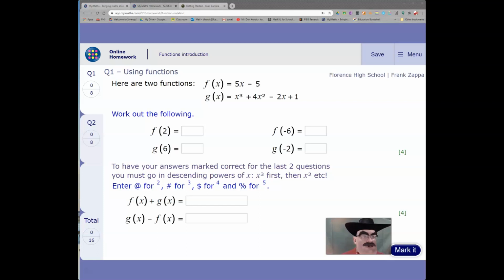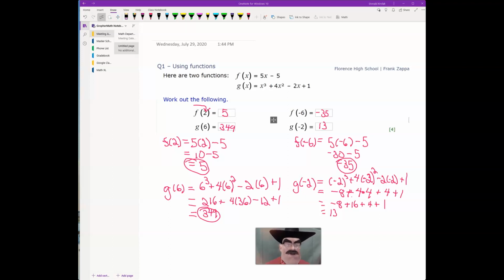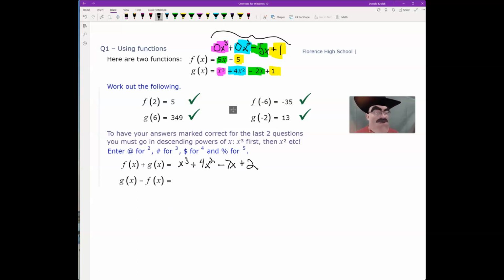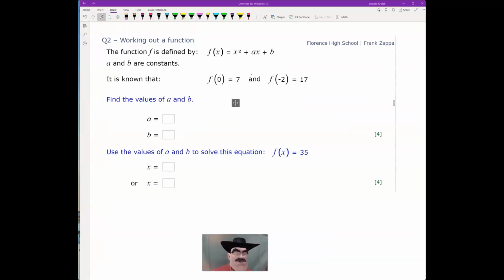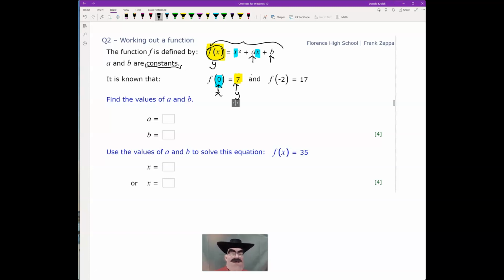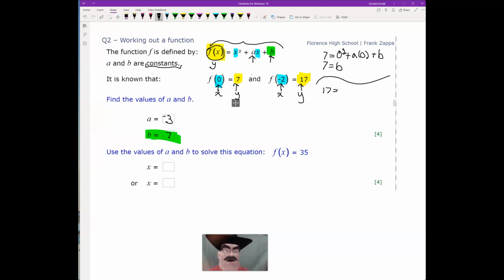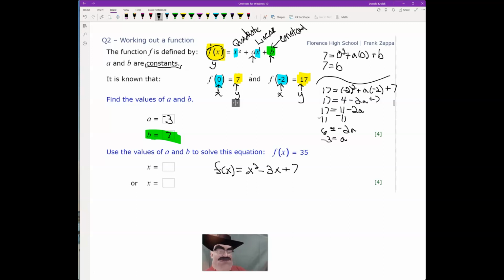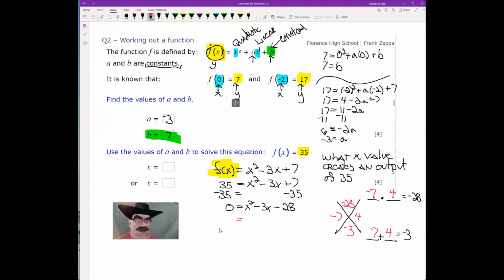IB MAA 2.2 Function Notation Online HW Demonstration